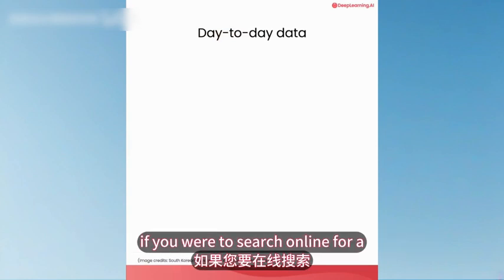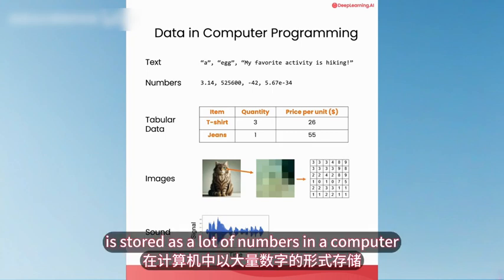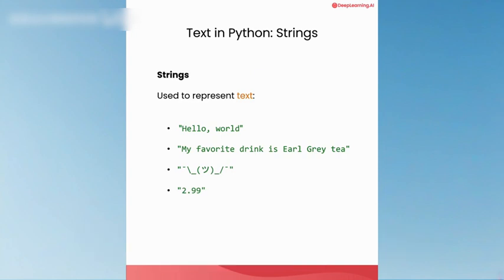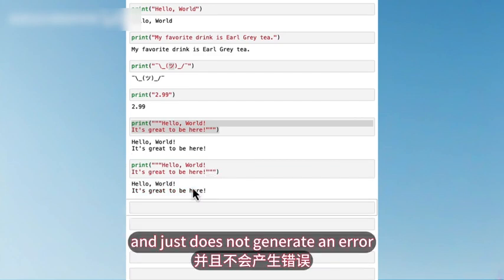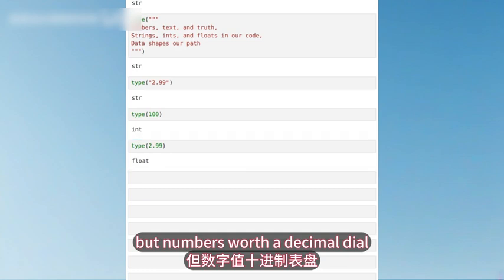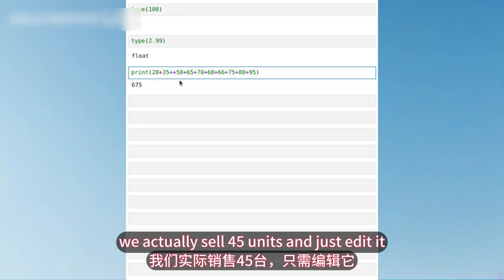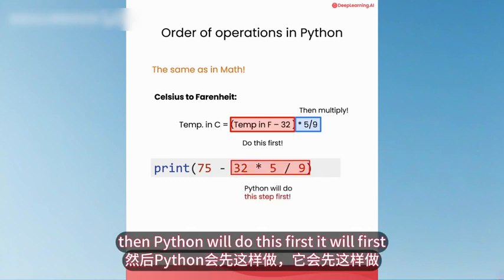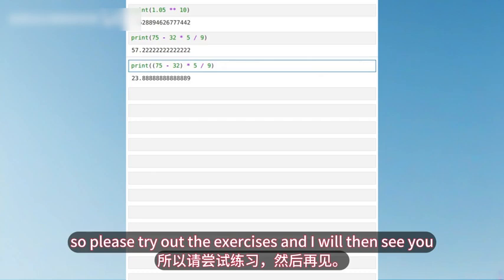AI Python 编程入门 第7集（全11集） 【DeepLearning】主讲人：吴恩达｜人工智能公开课